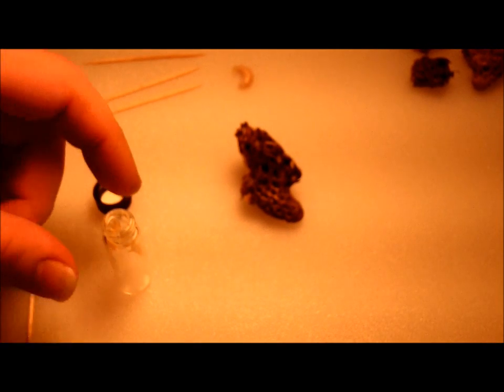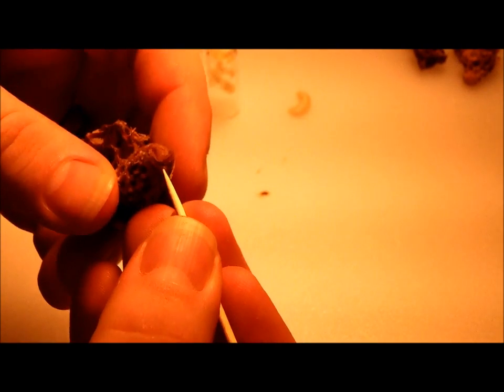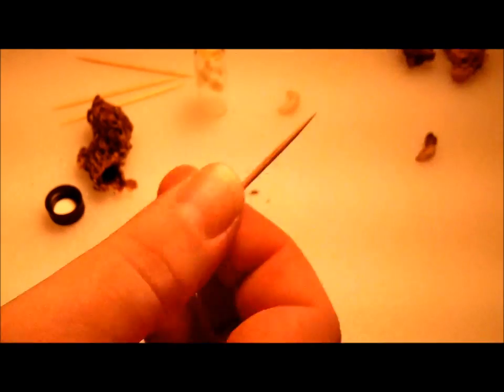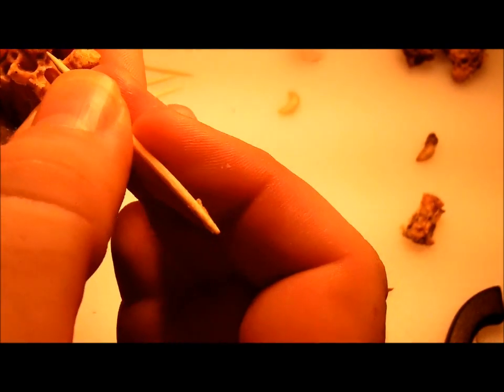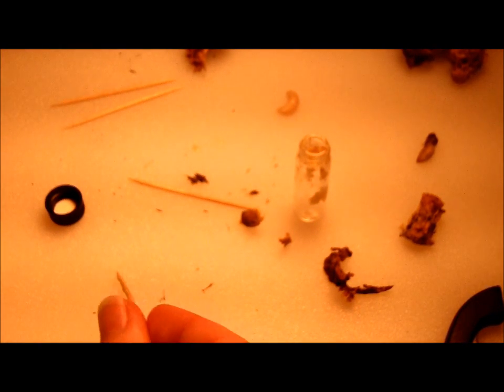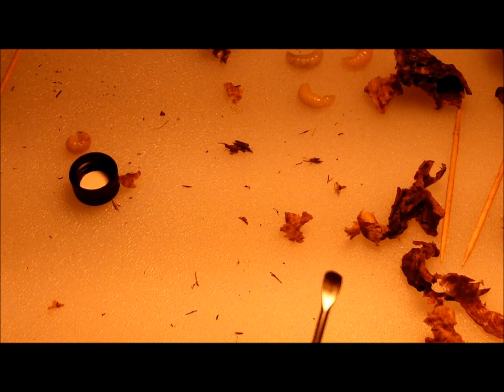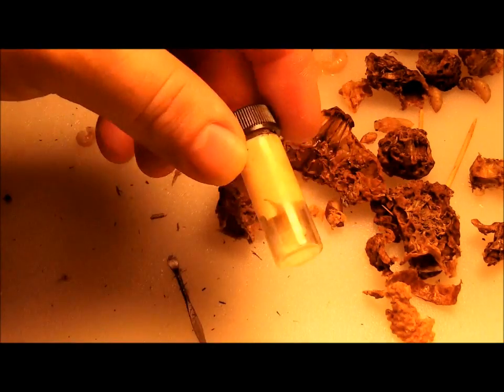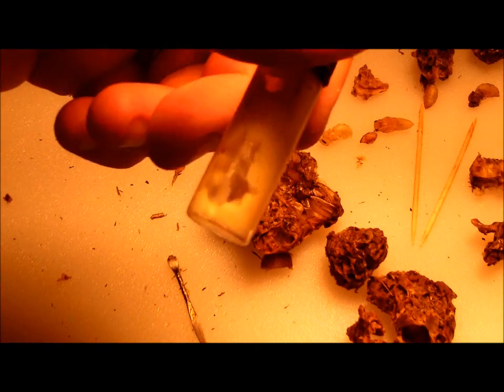African Killer Bees Royal Jelly Extraction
Wayne's Bee's Royal Jelly Extraction from African Queen Cells